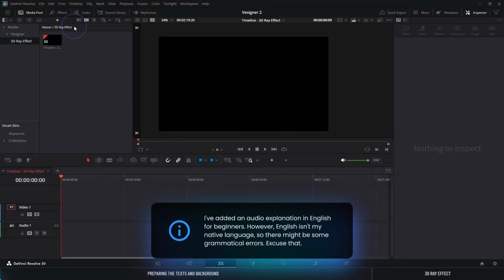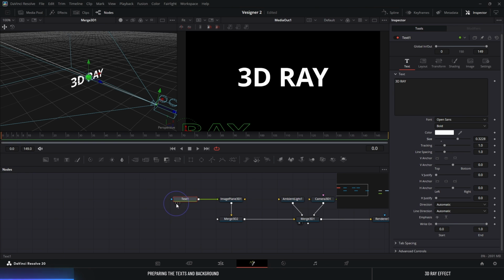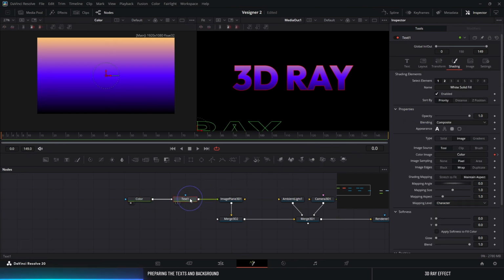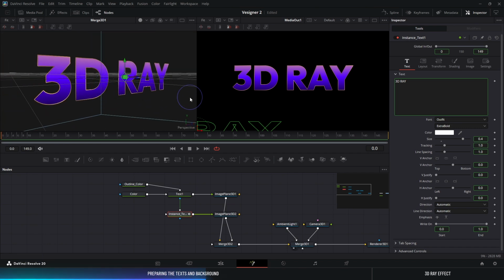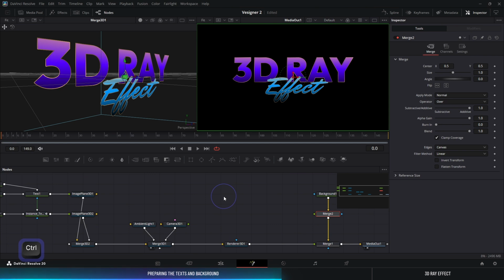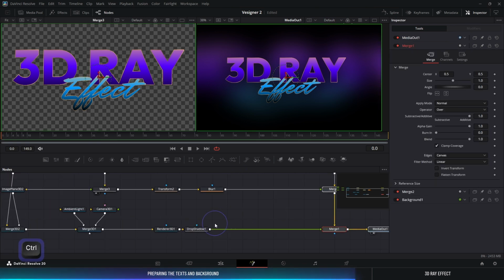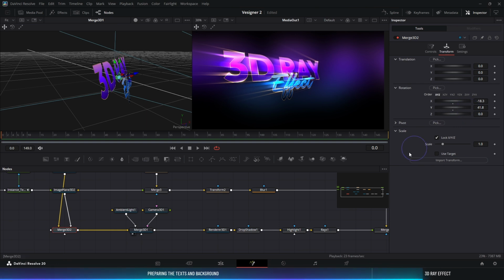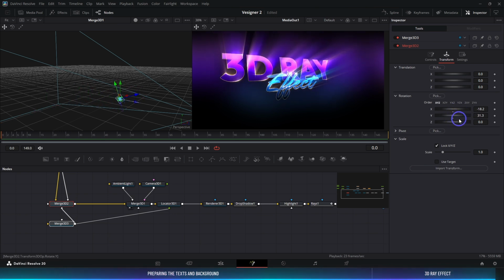3D Rays Effect in DaVinci Resolve | Fusion Tutorial (EASY & NO Plugins)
📌 Learn how to make stunning 3D Rays effect in DaVinci Resolve for free! This tutorial will show you step-by-step how to use the Fusion page to add beautiful Rays effects to your videos, making depth and a cinematic look. No plugins required!

🛠️ Tools Used:

- DaVinci Resolve v20.1.1

📌 Chapters:

00:00 Intro
00:24 Designing Background
09:20 3D Rays Effect
12:33 Outro